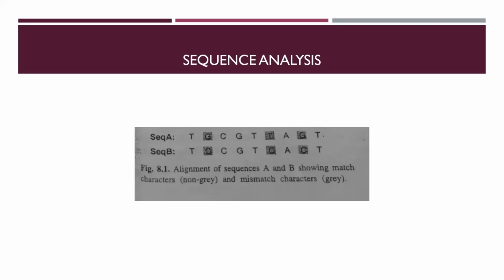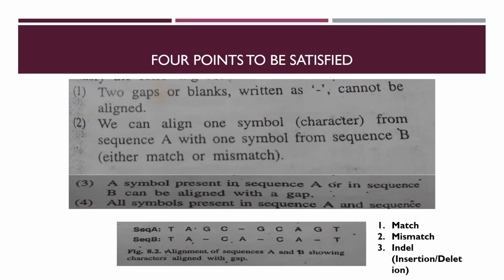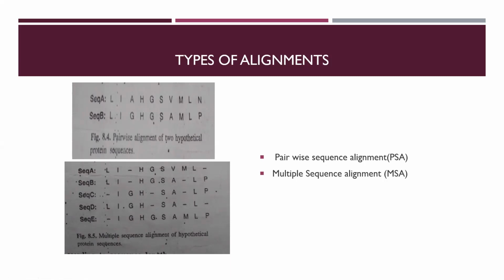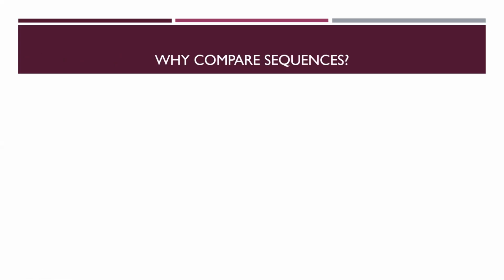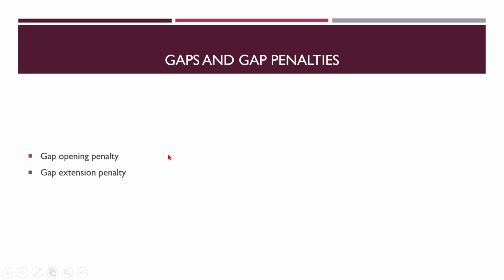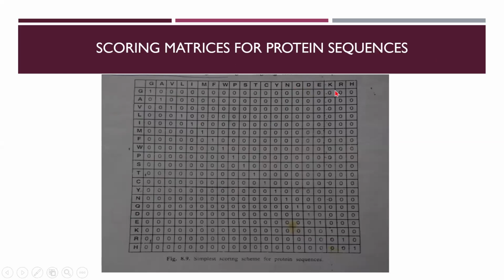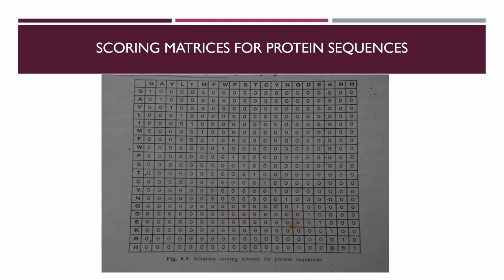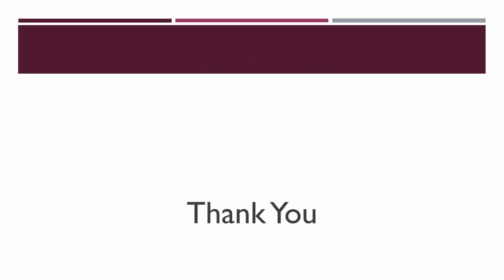Sequence alignment 1